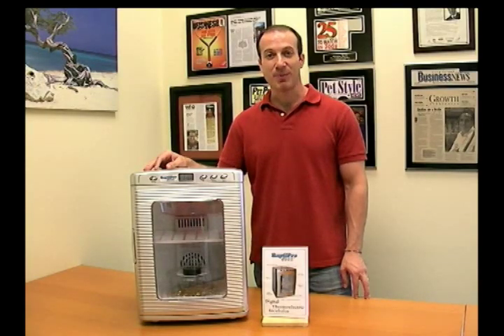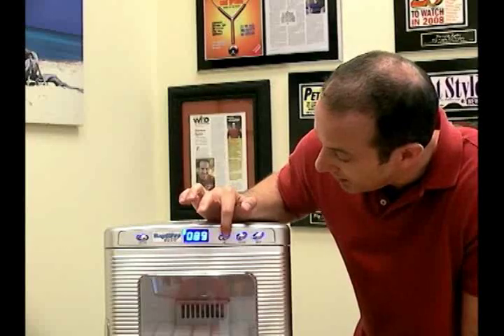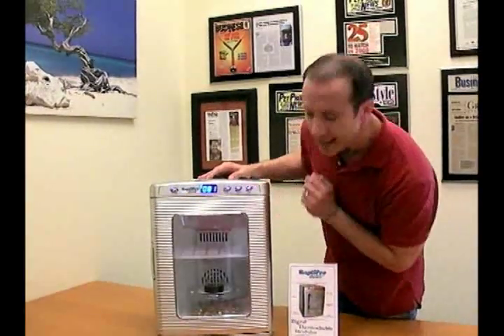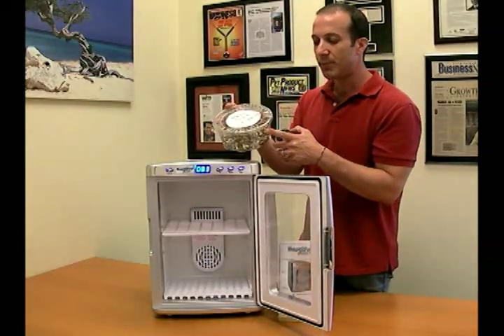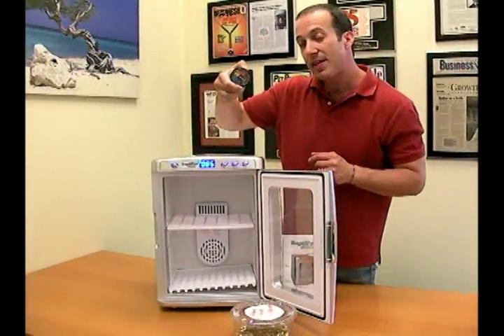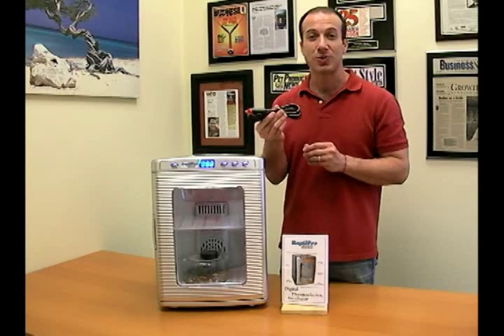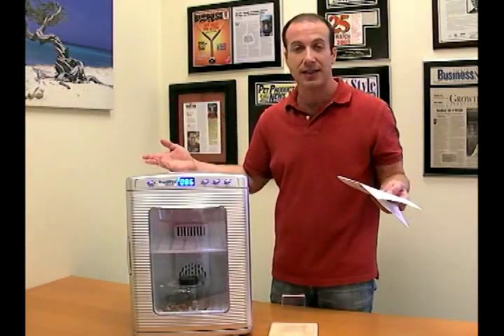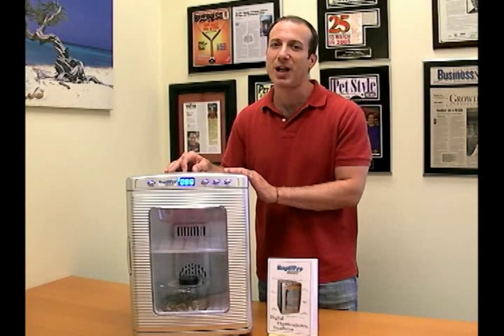Exo-Terra Reptile Incubator - With FREE $30 Incubation Kit - How To Incubate Reptile Eggs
The Exo-Terra Reptile Incubator is a state-of-the-art digital reptile incubator. Its design allows for accurate heating and cooling capability no matter what the surrounding temperature is. It also holds humidity to maintain it at a constant level for improved incubation.

The Exo-Terra Reptile has been shown to increase overall hatch rates by as much as 25%. It includes a shelf that can be set to three different heights based on your preference.